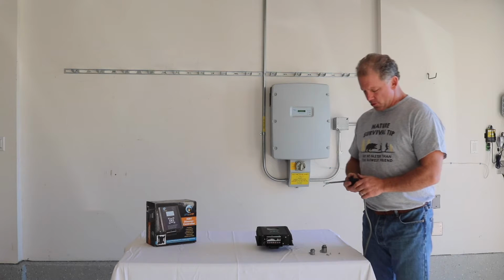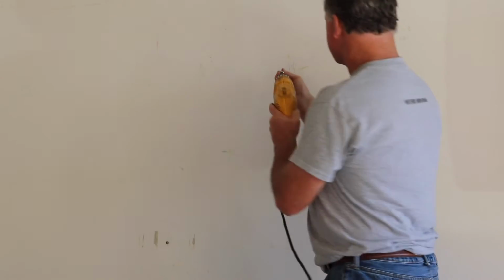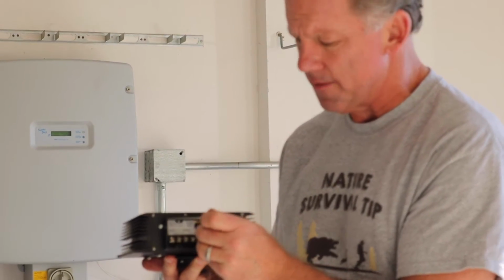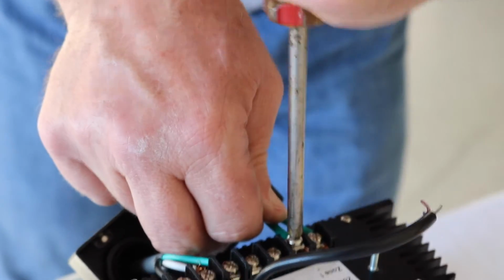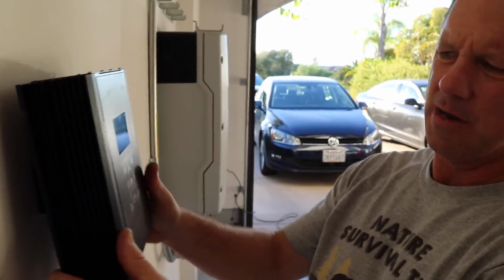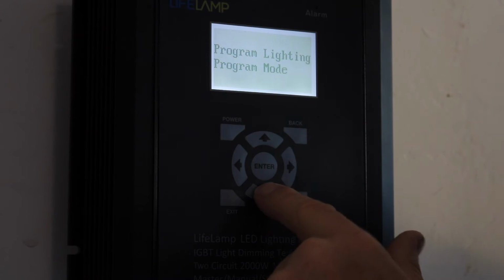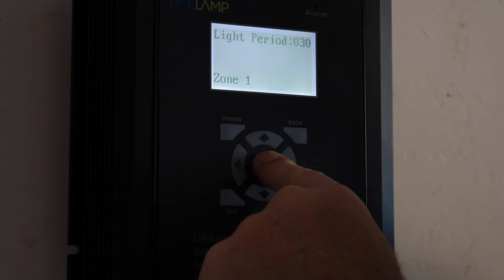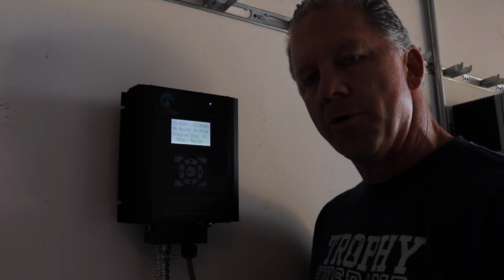NEw system tutorial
LifeLamp Dimmer Installation and Programming Instructions